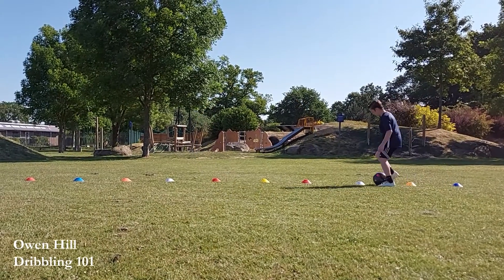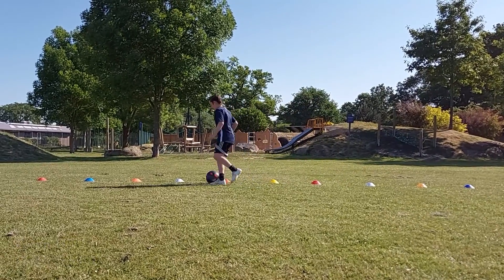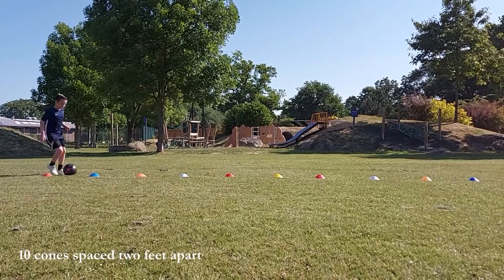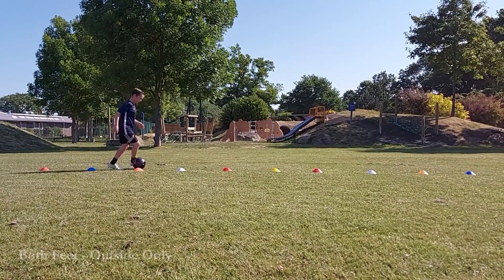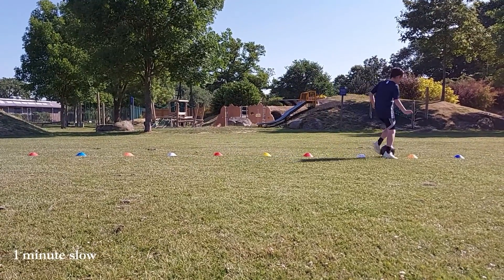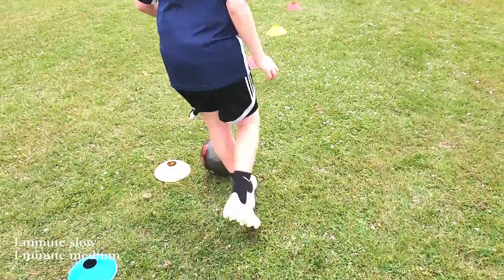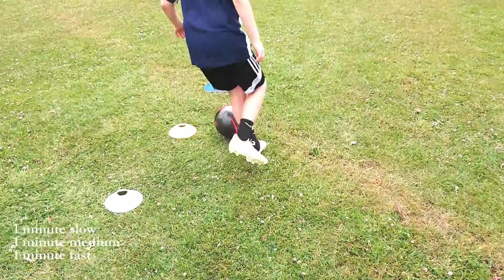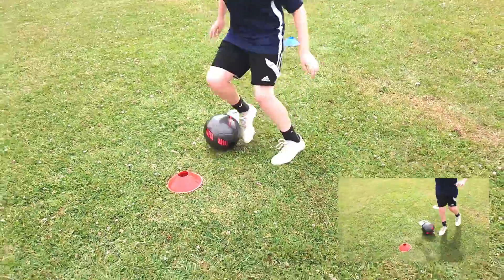Owen Hill 10 Cone Dribbling Drill 5 Both Feet Outside Cut Only